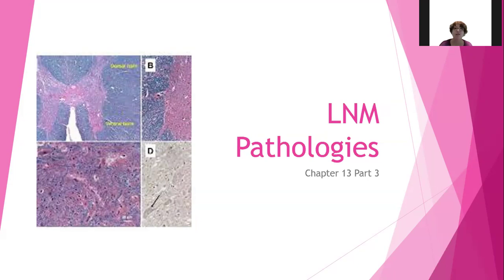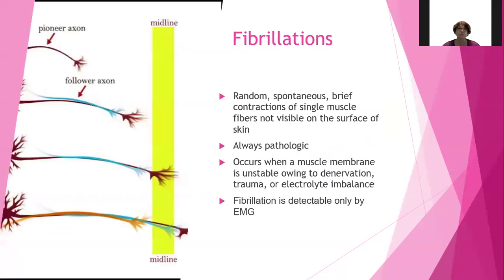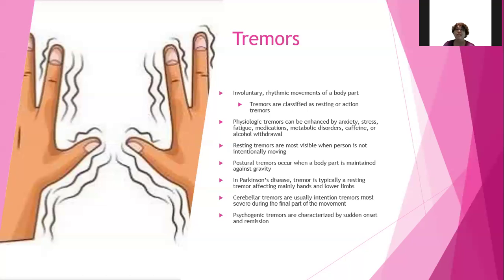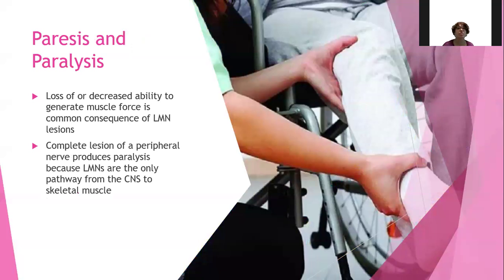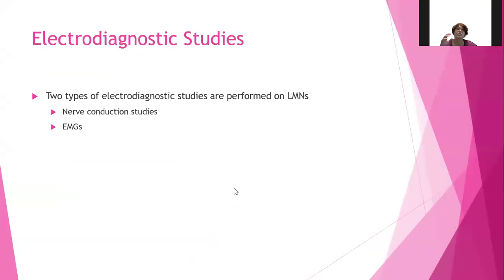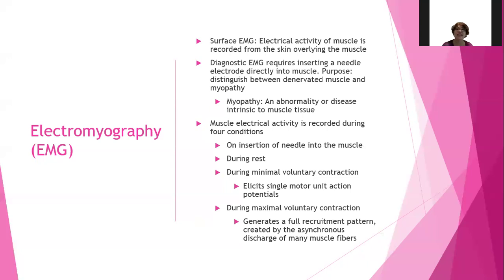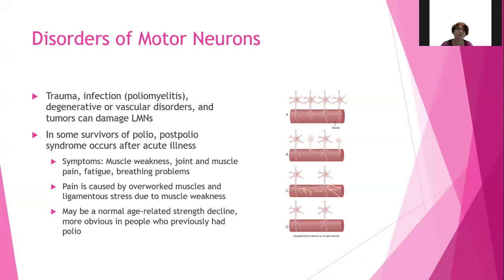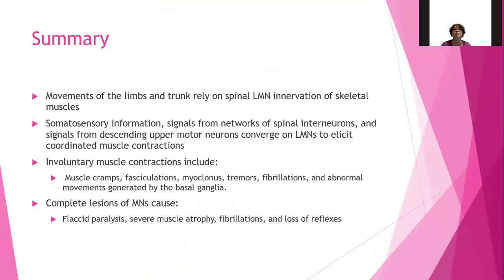LMN Pathologies Chapter 13 part 3